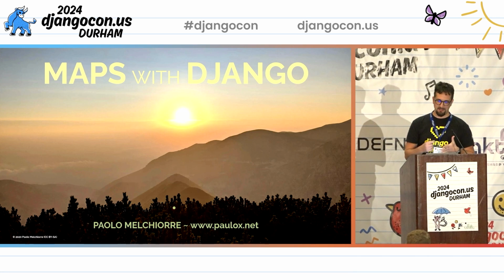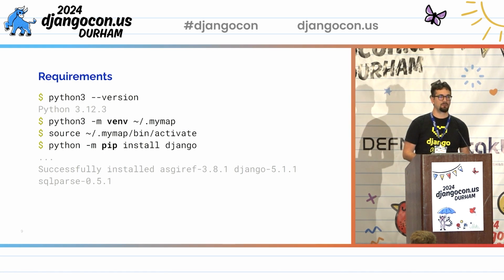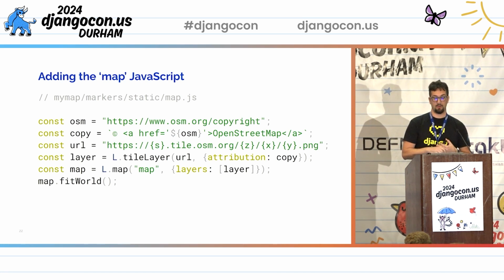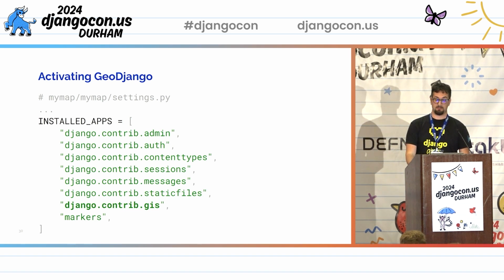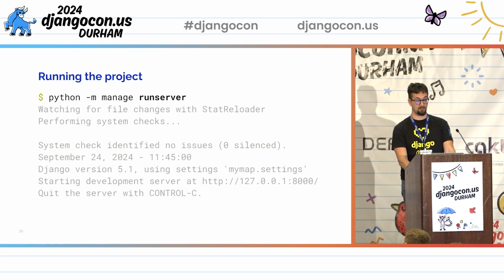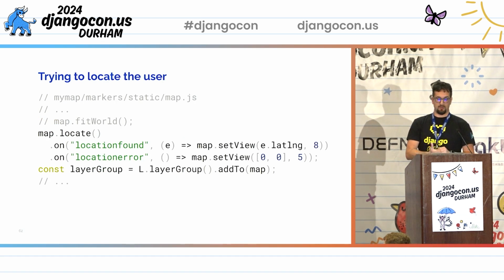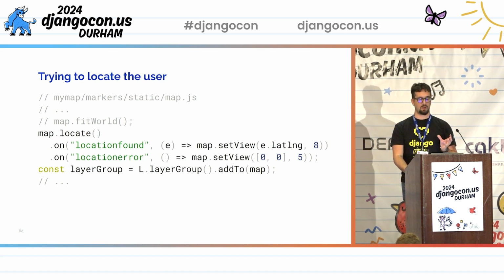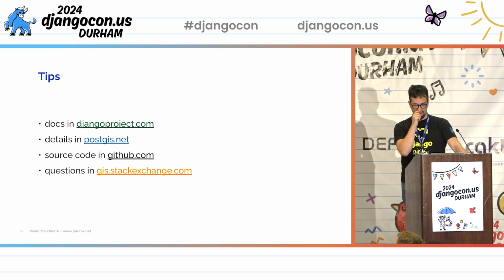DjangoCon US 2024: Maps with Django with Paolo Melchiorre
A map in a website is the best way to make geographic data easily accessible to users because it represents, in a simple way, the information relating to a specific geographical area and is used by many online services.

In this talk, we'll see how to create a web map with the Python based web framework Django using its GeoDjango module, storing geographic data in your local database on which to run geospatial queries.

Through this talk, you can learn how to add a map to your website, starting from a simple map based on Spatialite/SQLite up to a more complex and interactive map based on PostGIS/PostgreSQL.

The talk will be structured like a hike in the mountains, it will start gradually and then increase in difficulty, stopping in key passages and then arriving at the final goal.

LINKS:
Follow Paolo Melchiorre 👇